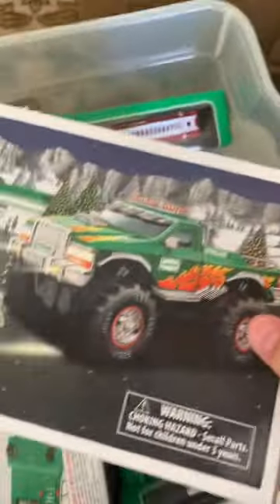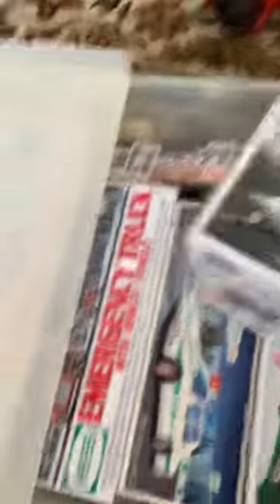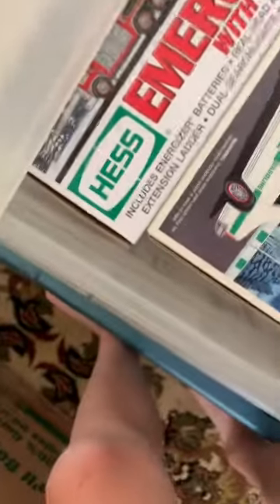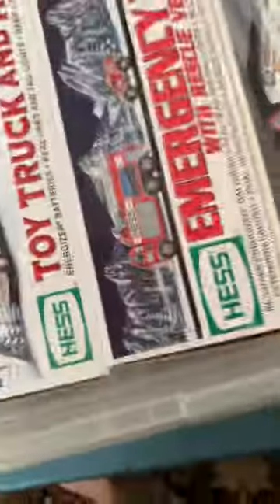Collectible Hess trucks